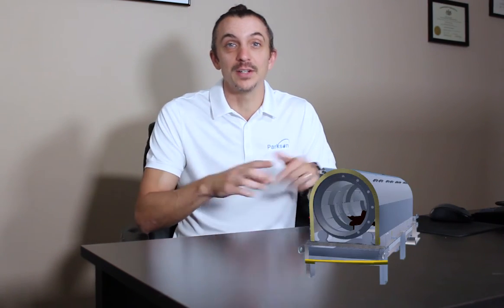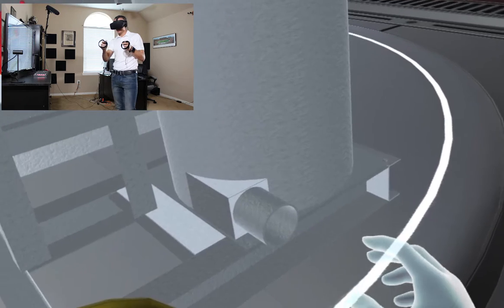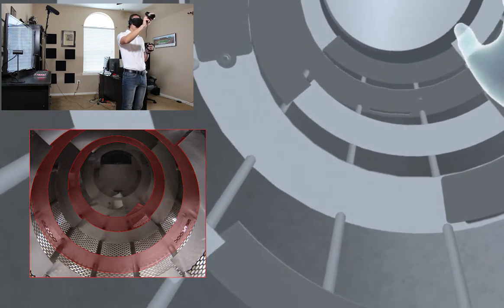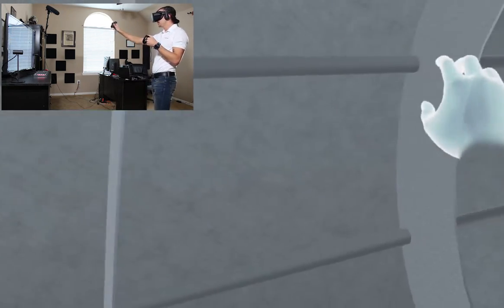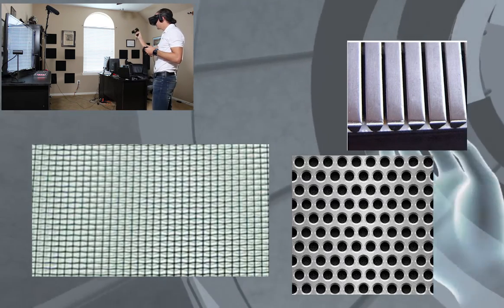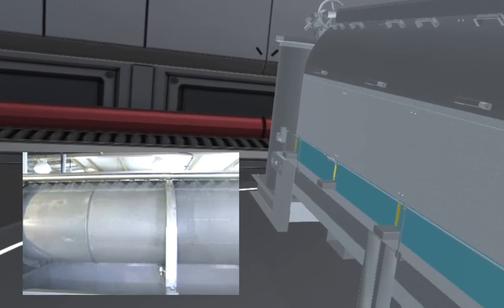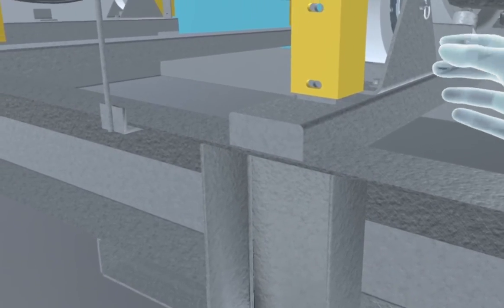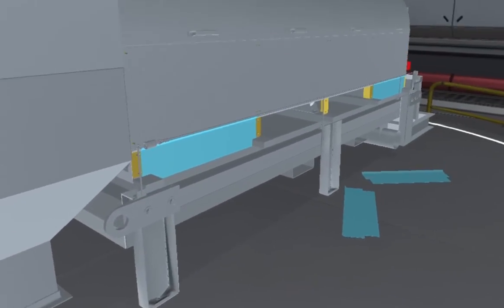Rotary Drum Thickener Virtual Tour (ThickTech)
Take a virtual reality tour of Parkson's ThickTech™ Rotary Drum Thickener (RDT) for a different perspective on sludge thickening. You’ll move from the floc tank, through the drum, to the drain pan and out the discharge chute as you learn about roles of the different features. Discover how the ThickTech's features combine to make it the best option for low polymer use and the highest capture rates of 98% or more.